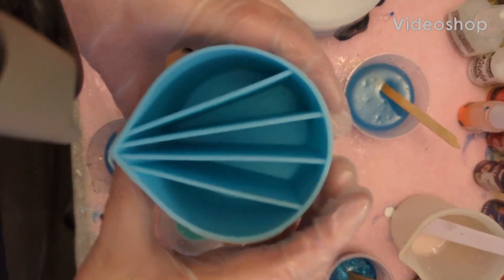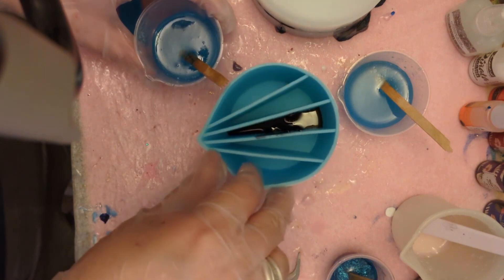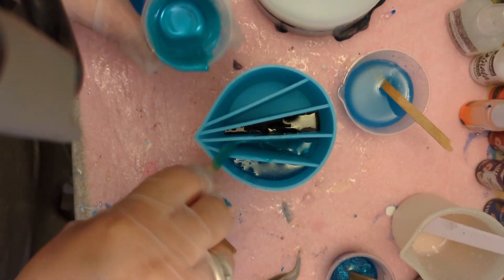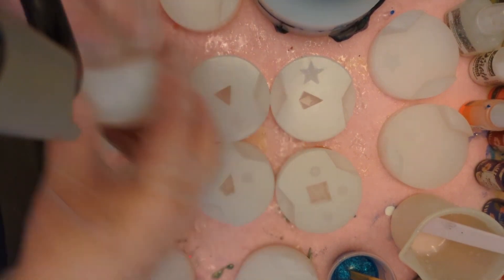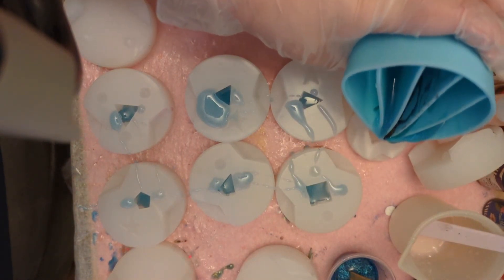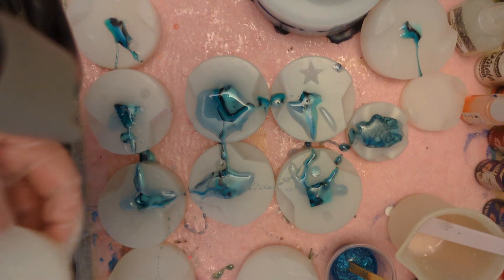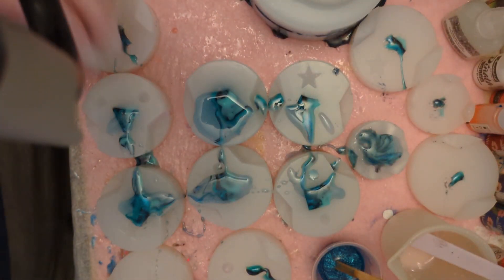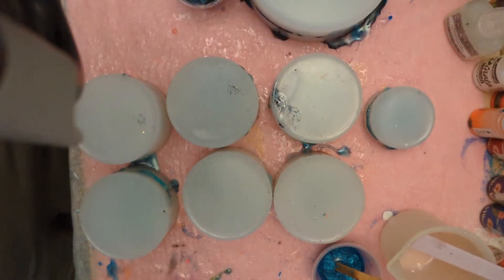Split cup dice pour from left over resin. Dice making tutorial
Making a set of dice with a silicone split cup and left over resin.
most of my resin was very thick by the time I did this.

Things used

Let's Resin 1:1 epoxy
just4youonlineuk turquoise pigment
some cheap blue pigments I got on Amazon
brea Reese glitter
istoyp turqoise
let's resin chameleon powder